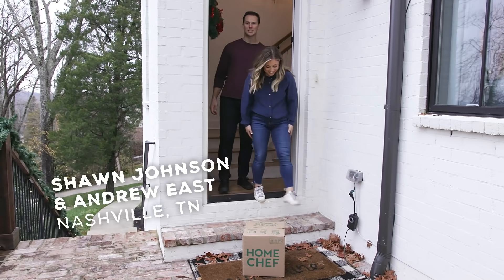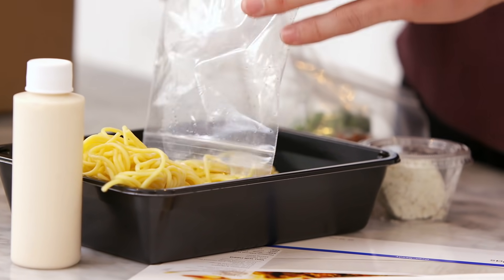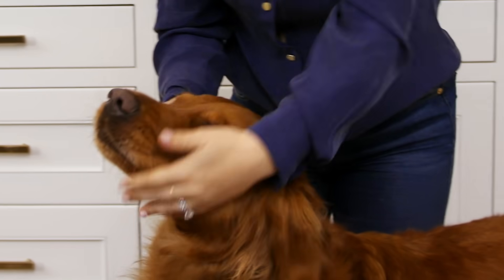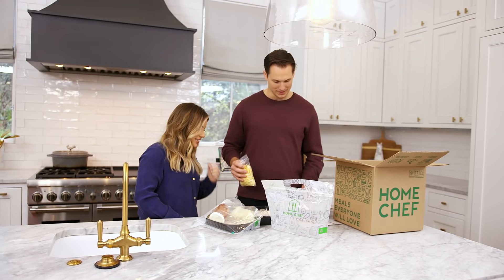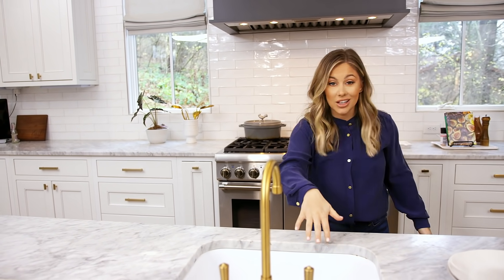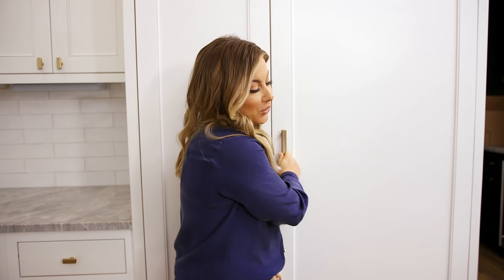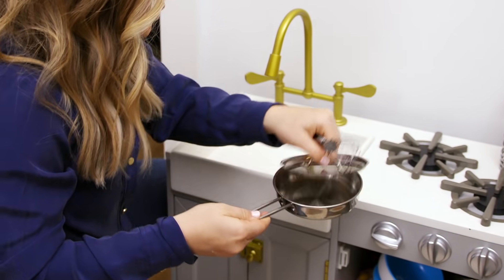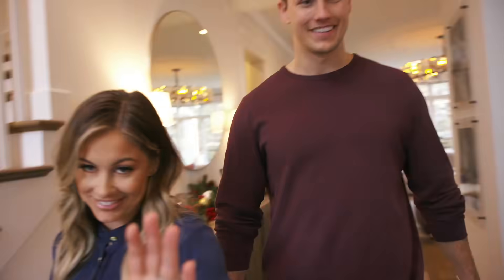In the Kitchen with Shawn Johnson